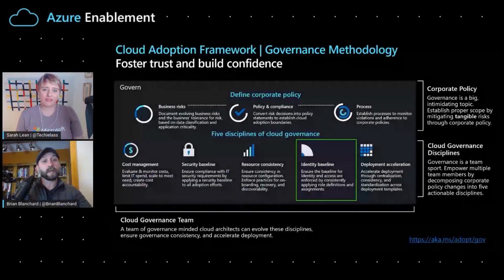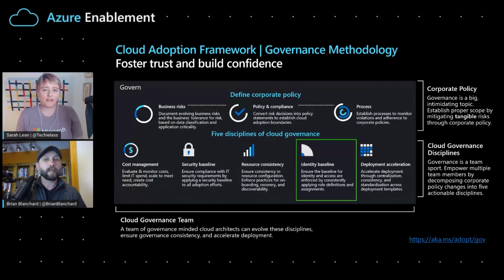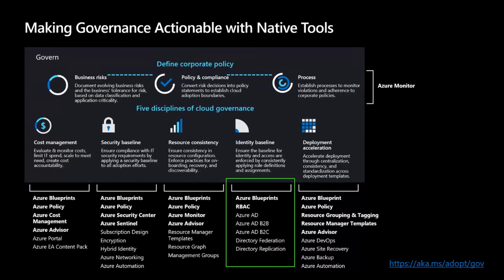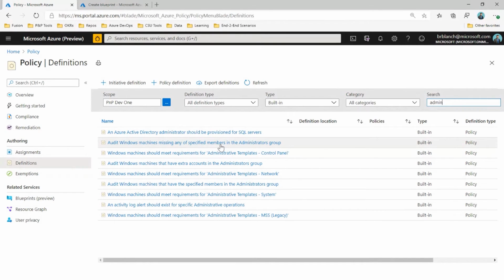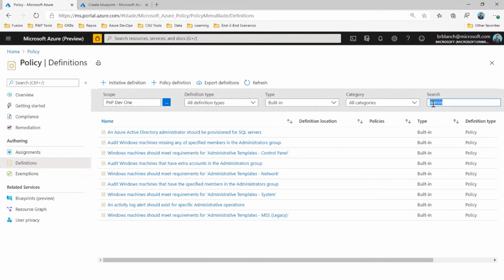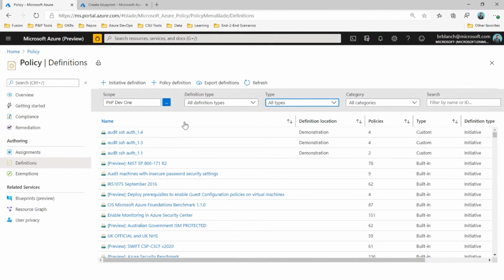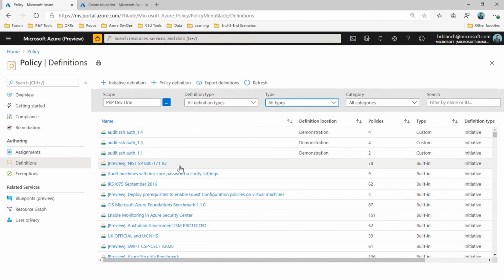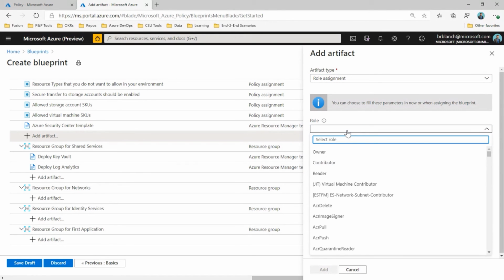Identity baseline with authentication & access control | Cloud Adoption Framework Series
Brian Blanchard joins Sarah Lean to discuss the identity management discipline of the Cloud Adoption Framework governance methodology. Learn about potential business risks, policy design to mitigate those risks and tools to automate and enforce policies.

0:00 Introduction
0:36 Helping your organization's security with identity management schemes
1:12 How to plan out and govern identity strategy
2:00 What's the next step after AAD is in place?
2:46 Governance identity policies: common mistakes
4:37 Implementing identity policies in governance methodology with automated tools
9:45 How do Azure Blueprints accelerate deployment?